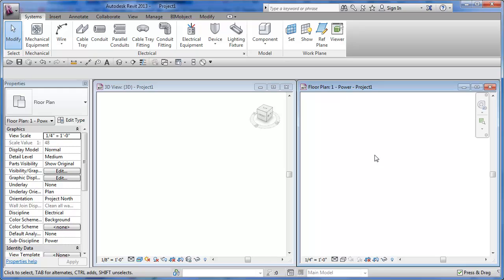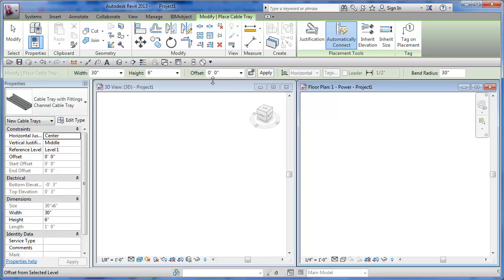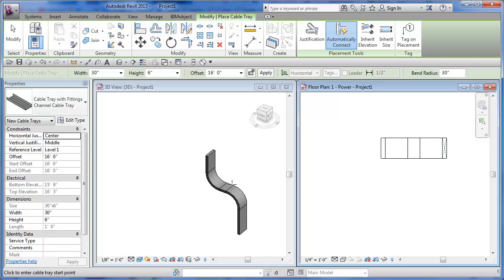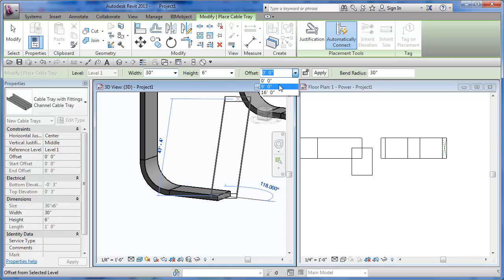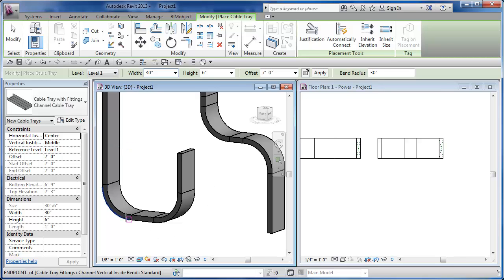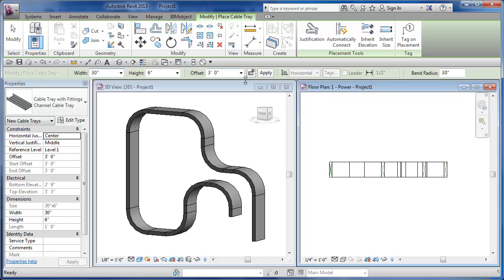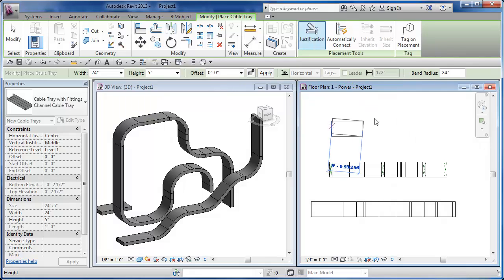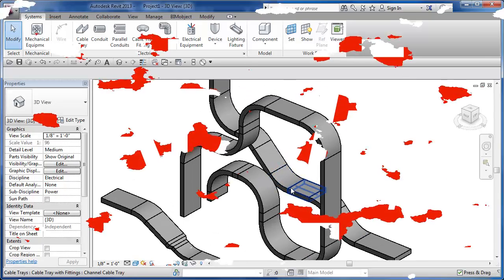REVIT Electrical Cable Tray Tutorial and Tips - CADclips